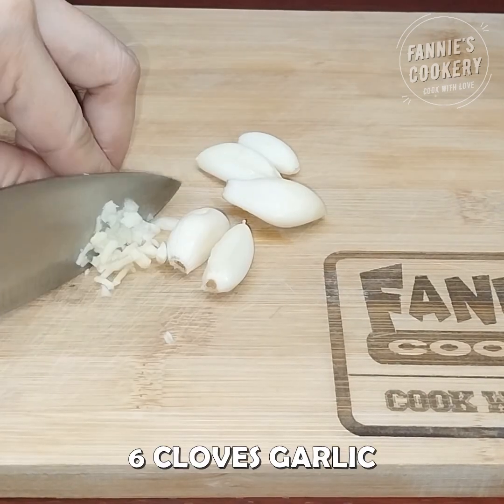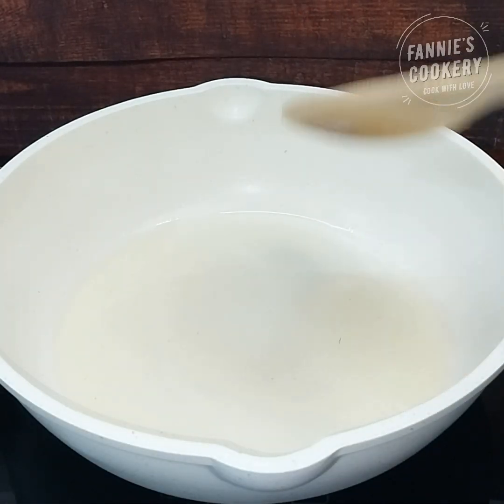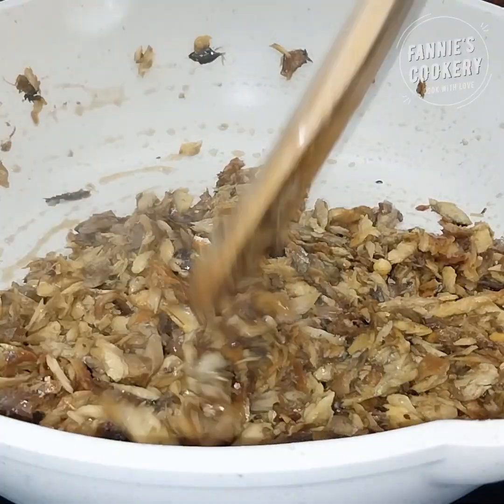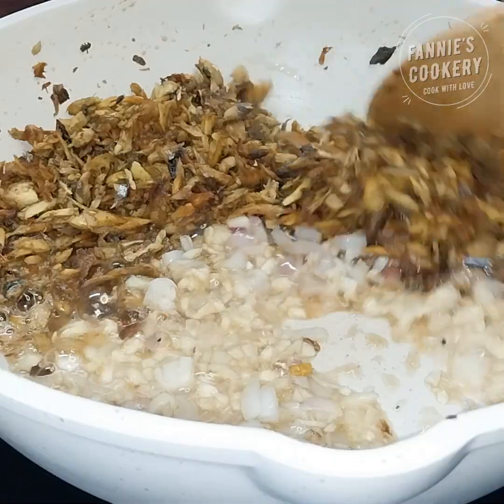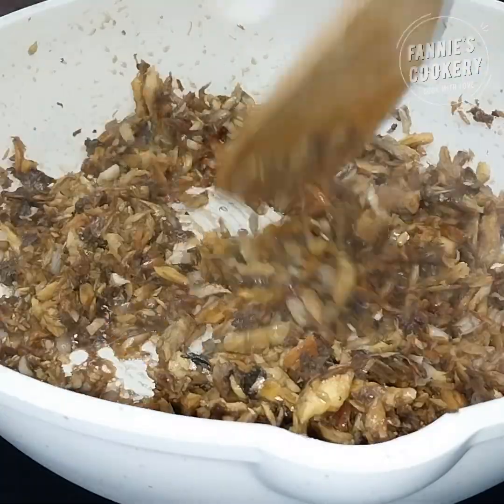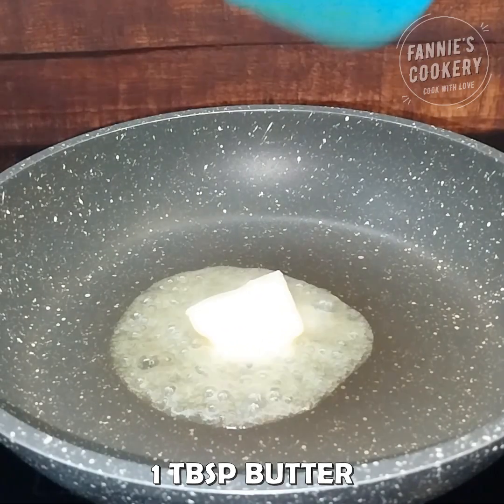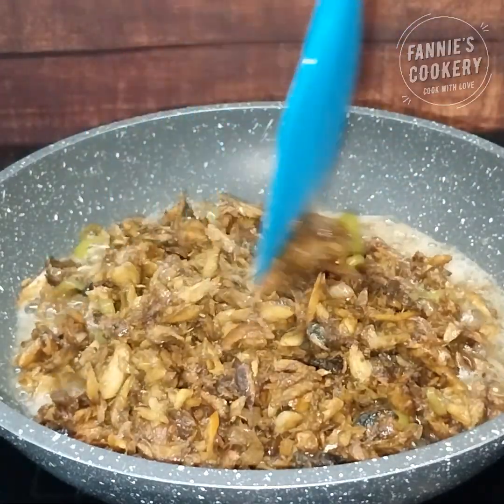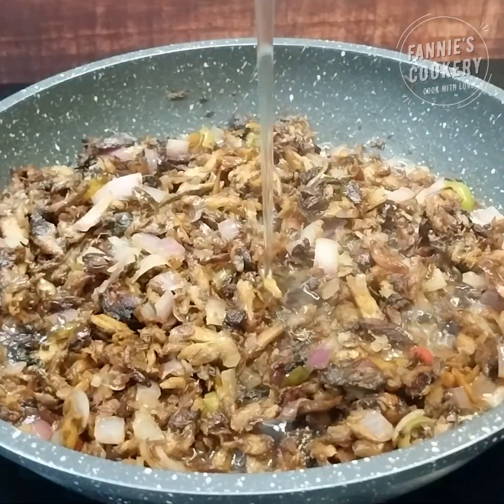Nasubukan mo na bang mag SIsig ng Smoked Fish? | Smoked Fish Sisig Recipe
Nasubukan mo na ba mag SIsig ng Smoked Fish?

Tara subukan mo itong madaling Pamamaraan ng Pagluluto ng Smoked Fish Sisig  Recipe

Cookedwith❤️ Fannie's Cookery...